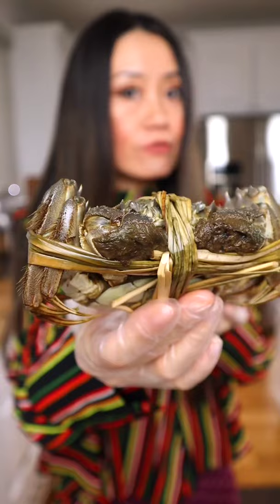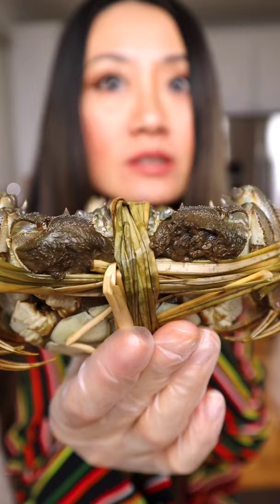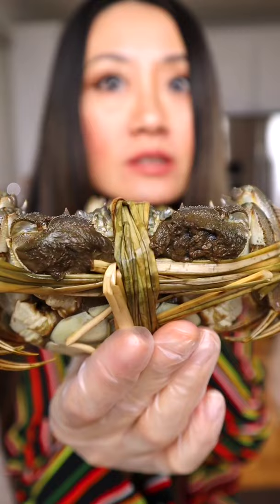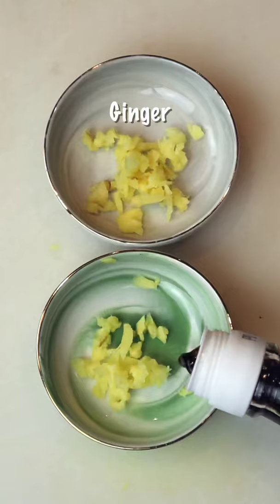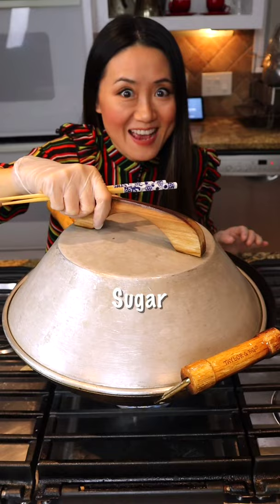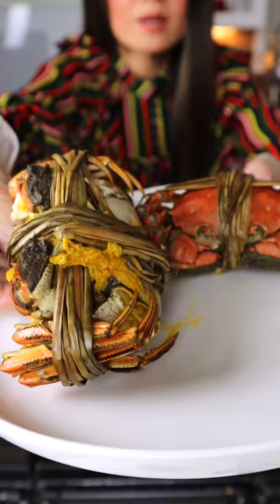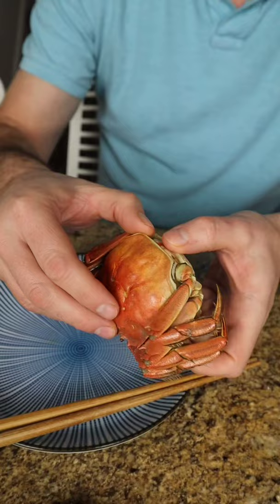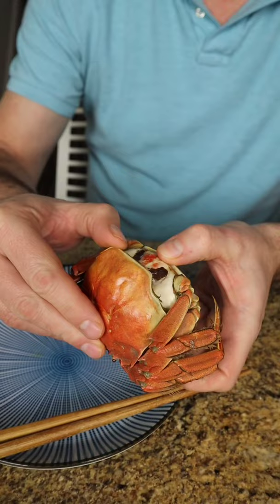Date night at home with hairy crabs 清蒸大闸蟹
Dare night at home after kids go to bed! Then I steamed hair crabs! The dipping sauce you can use for many seafood dishes ❤️